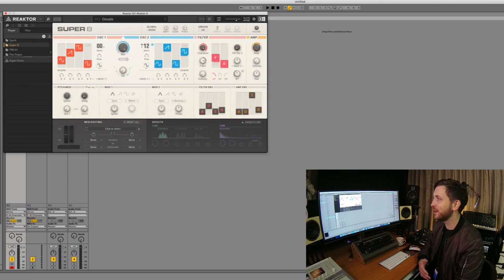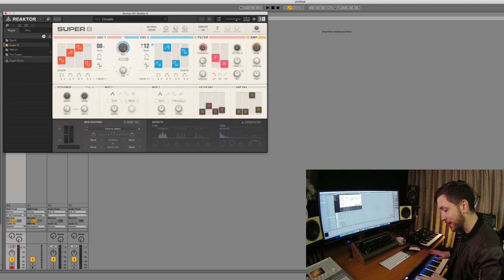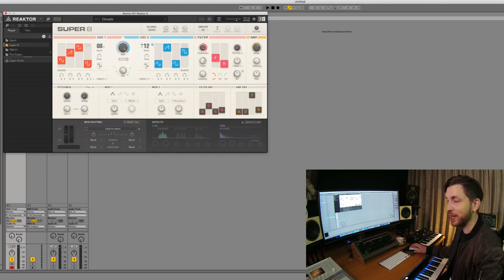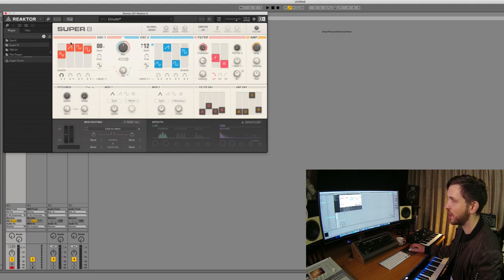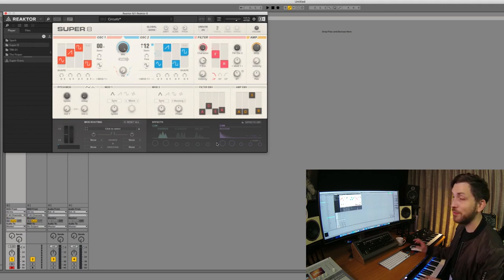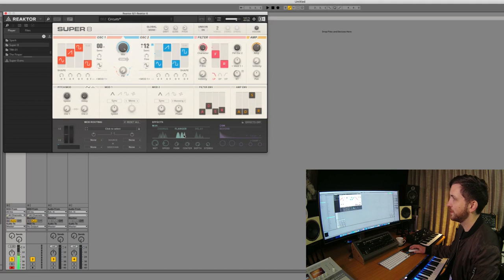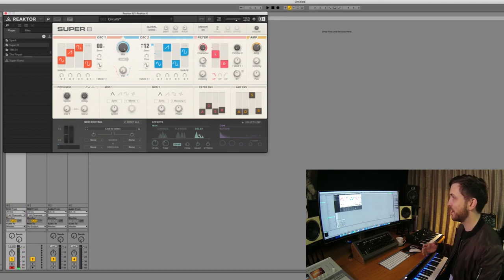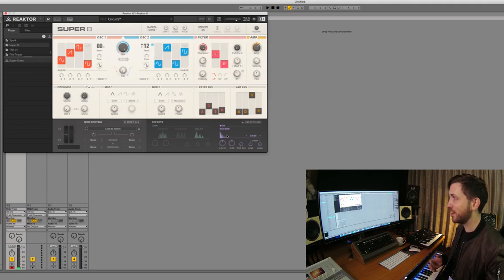Native Instruments "Super 8" - Overview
Wow, what the hell! I wasn't expecting this!! The Native Instruments team have out done themselves again with this analog of a beast soft synth. Let's check it out!!!

I hope you enjoyed my overview of this Amazing Synth. Please let me know what else you would like looked into on the Korg Minilogue xd in the comments below...